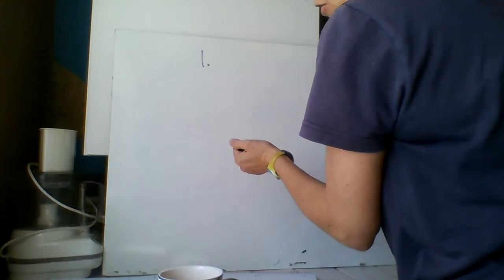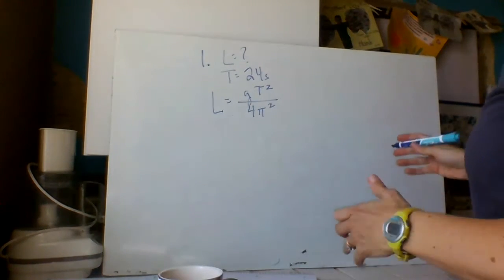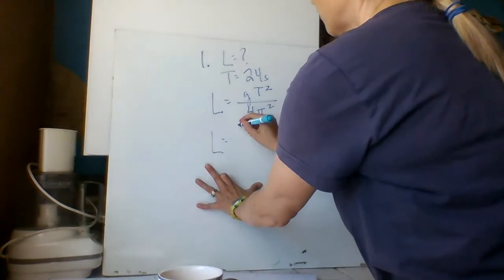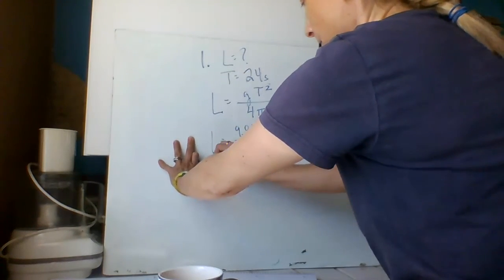Physics: Simple Harmonic Motion of a Simple Pendulum: Video 2 of 2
Pg. 449 Problem 1